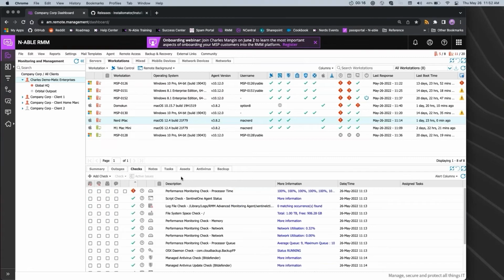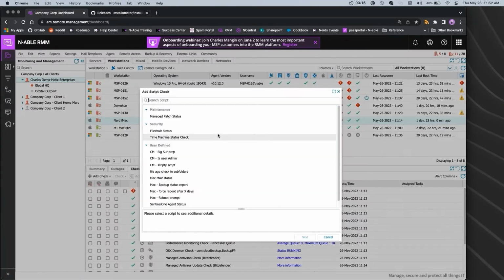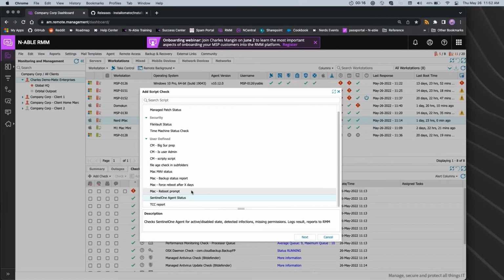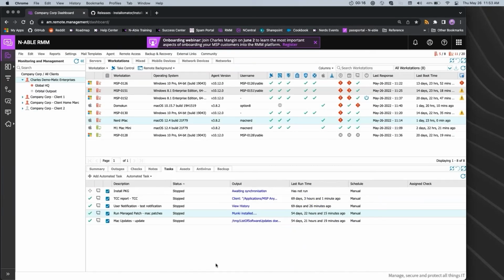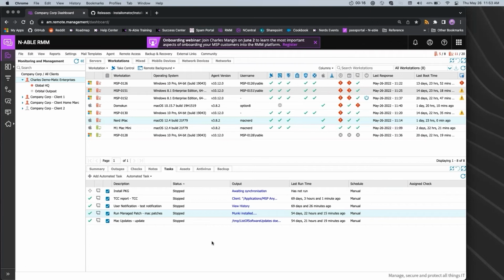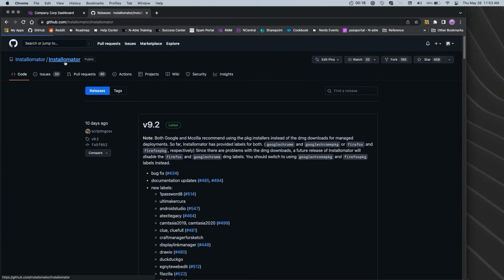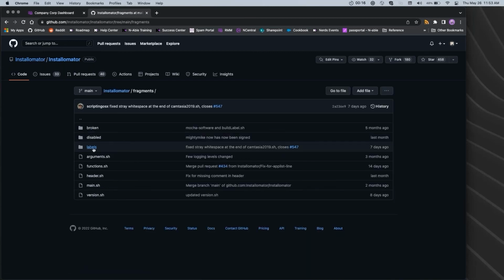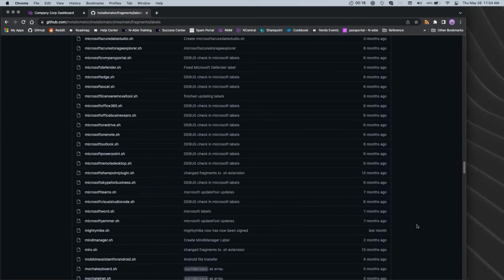Mac Q&A: Does Mac have check fails the same as in Windows to install software fairly frequently?